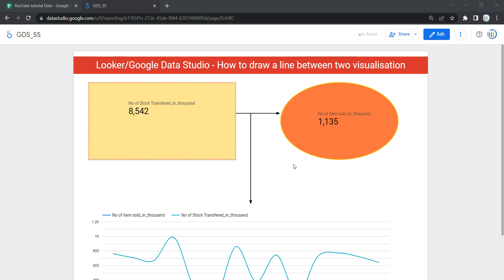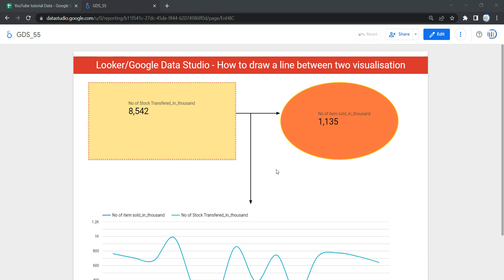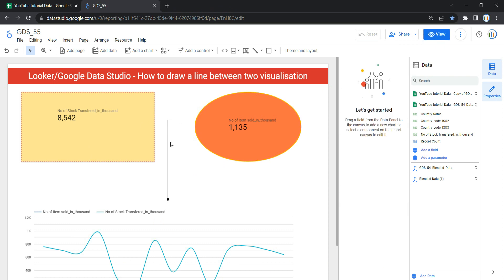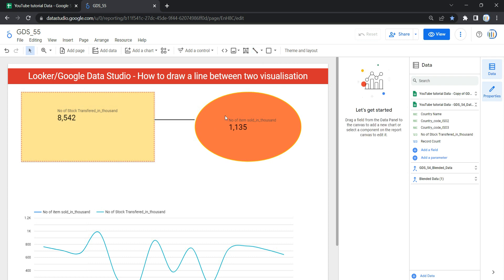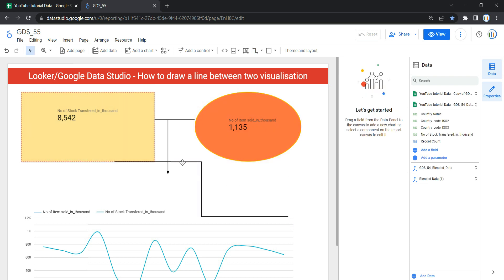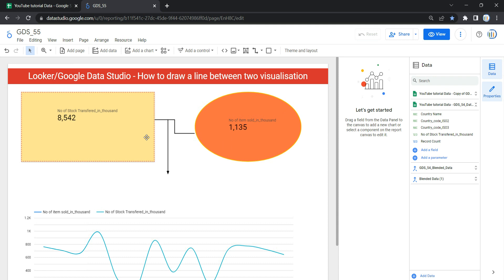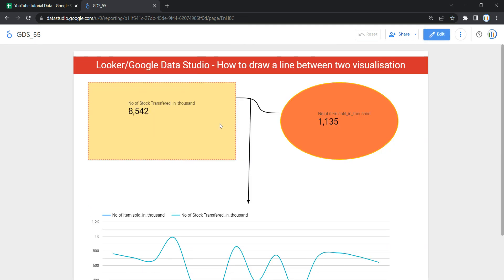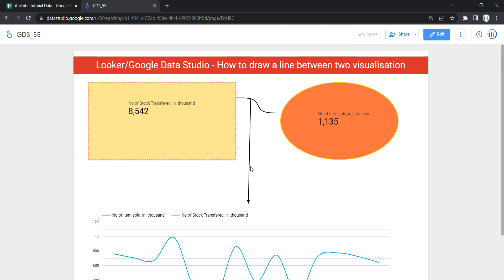How to draw a line between two visualization in Google Data Studio or Looker#lines in looker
in this video we are going to see how we can draw a line between two or more than two visualizations created in data studio or looker.

So let's go and see what we are talking about. So this is a simple look page in which I have created this rectangular and circle object and with this line I just wanted to show a direction ,reflecting that there were stocks and then from that stock the items were sold.

So in nutshell you can say that this line in google data studio is used to make your visualization widget more appealing and beautiful or you can say that whenever you have a lot of visualization widgets in your single page and you want to show the flow of data or direction of information flow then you use this line object in data studio.